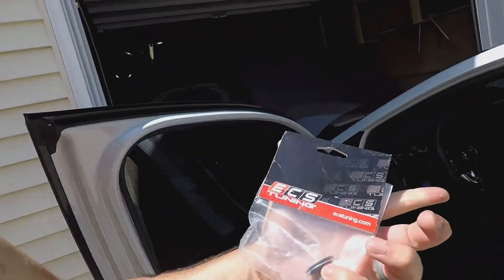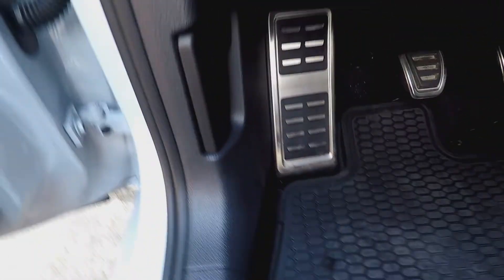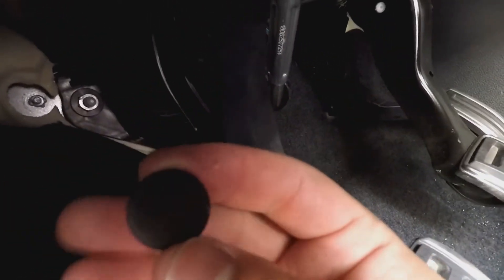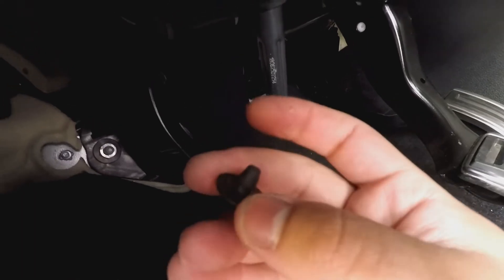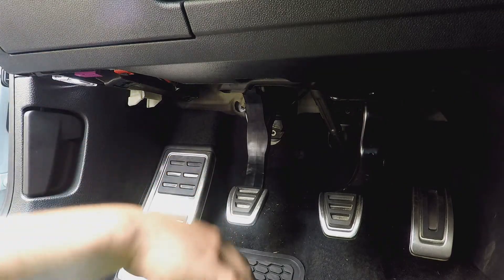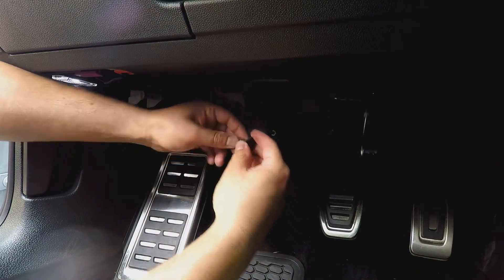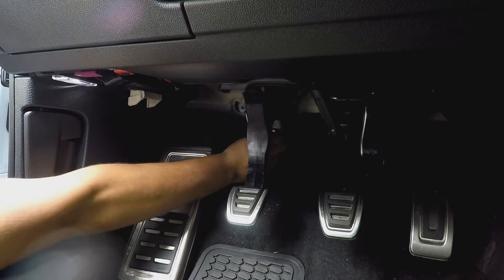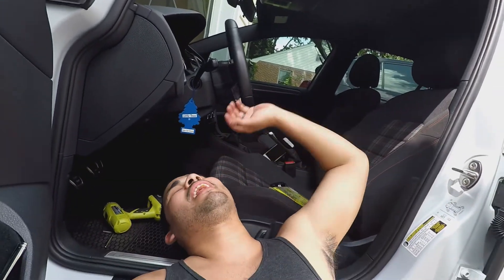Installing the Adjustable Clutch Pedal Stop from ECS Tuning on my MK7.5 Golf GTI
This part helps you adjust your clutch and take away negative or dead space providing quicker shifting.